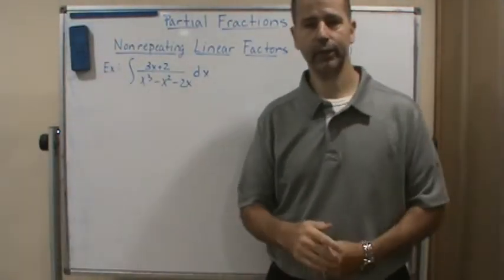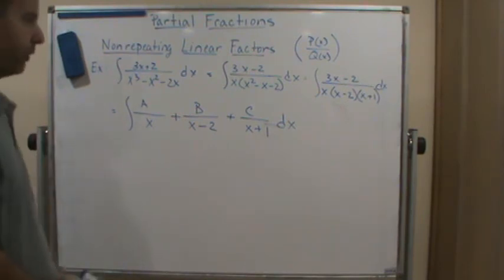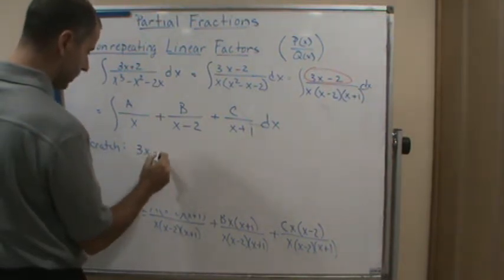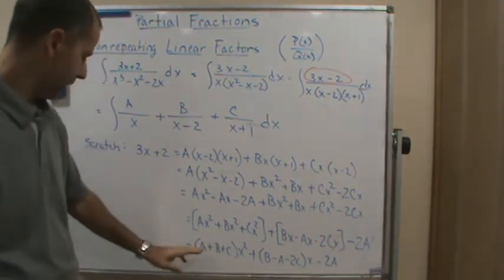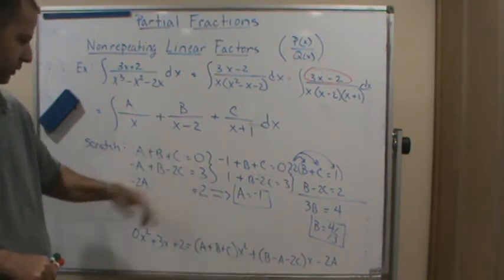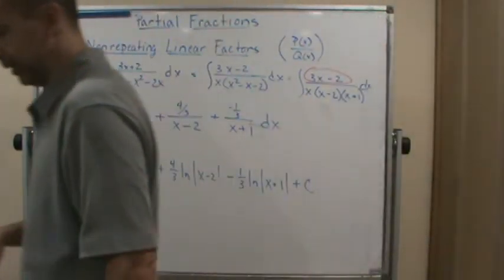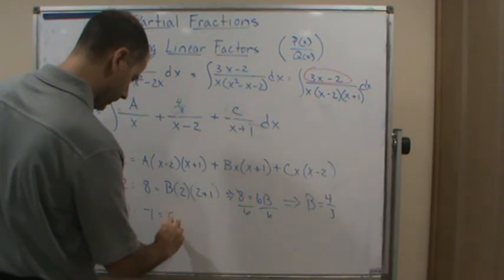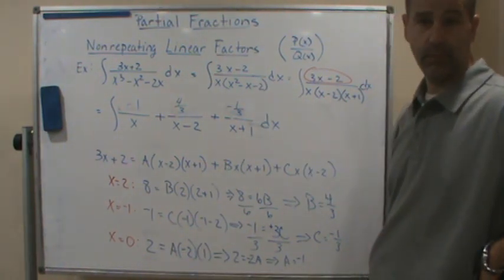Calc2 Partial Fractions Nonrepeating Linear Factors Example 2